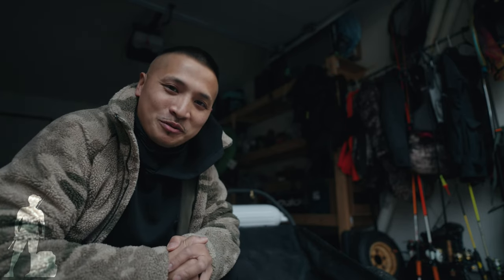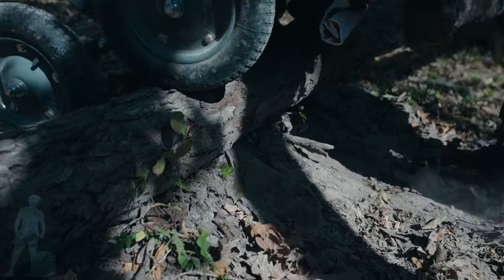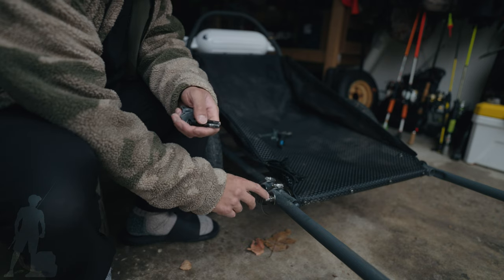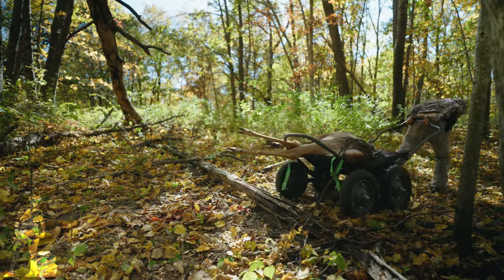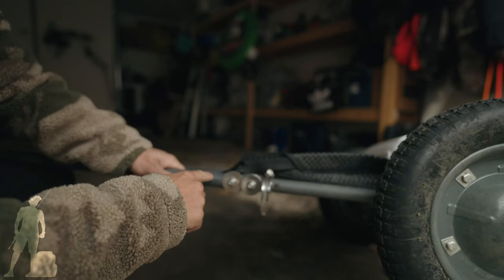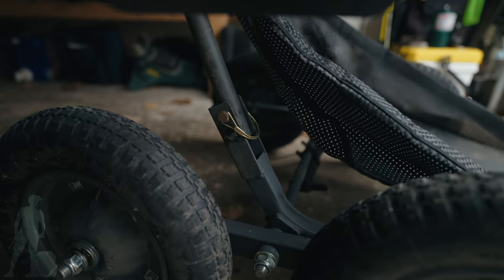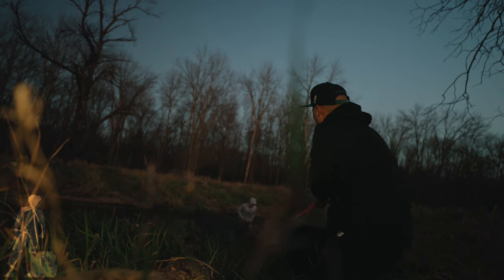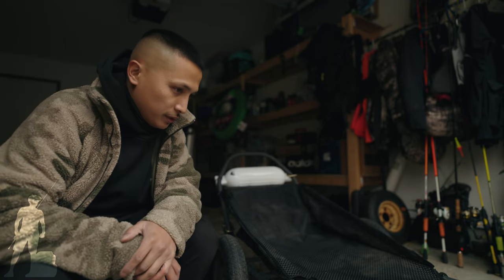Deer Cart Worth Your Money? Hawk Crawler Multi-Use Deer Cart Honest Review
Is this deer cart worth your money? Is it by far the best deer cart ever made? In this video I will give you my honest opinion on the deer cart by hawk. I've use a few deer carts, and sleds in the past for public ground hunting and I think this one got the job done the most efficiently. I am impress by this deer cart by Hawk and I say this is worth my money! This deer cart is worth your money but not the perfect cart with some flaws. Hopefully this video will help you decide if this deer cart is worth your money and help you drag your next game out of the woods.

List of what you will need to get to modify your cart below:
1. Wrench
2. 5/16 Drill Bit
3. 20V Drill
4. 5/16  Fender Washers
5. 5/16 Lock Washers
6. 5/16 x 1-3/4 Round Wire Lock Pins
7. 8mm-1.25 x 60mm Hex Cap Screws
8. 19-70mm Adjustable Clamps
9. Tire Pumper (Link)

Time Stamps
0:00 Nice Cart
0:26 What makes this cart different from other game cart
3:03 Why Modify?
4:12 What you will need
5:18 How to drill the holes
5:57 Downfall if modifications
6:52 How to lock back of cart
8:06 Must bring air pump for tires
8:34 Why add a floater
9:32 BRING YOUR TOOLS WITH YOU!
10:13 Durability of frabic
11:02 Best deer cart for your $buck?